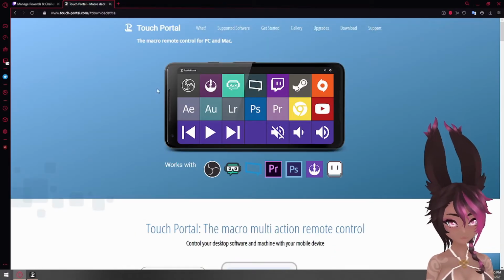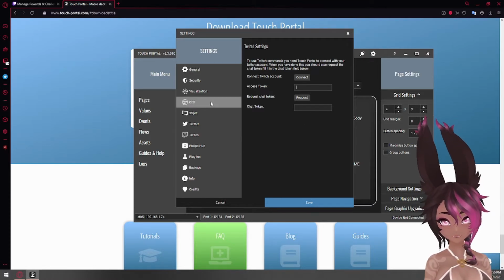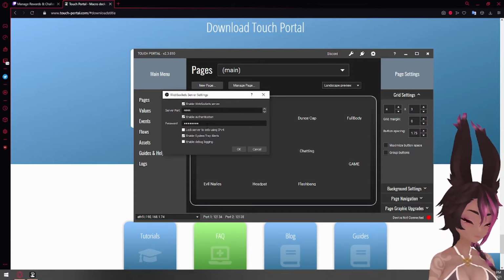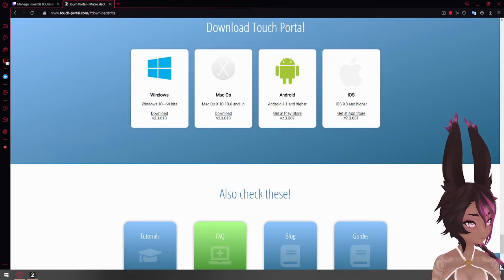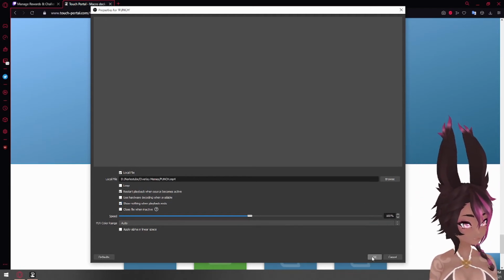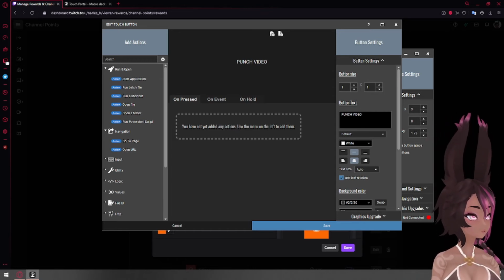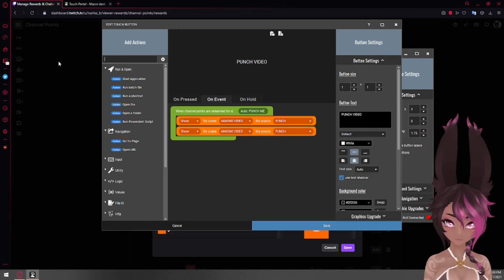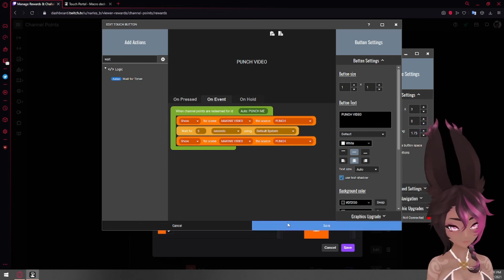Automatic Twitch Point Redeems | Touch Portal tutorial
If you have any questions or anything was unclear dont hesitate to leave a message and I will try to help if I can!